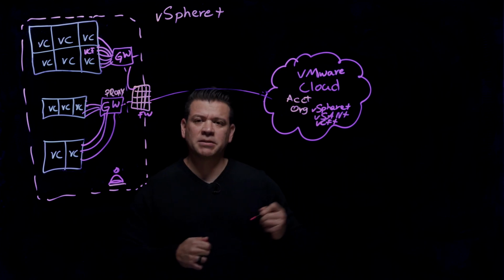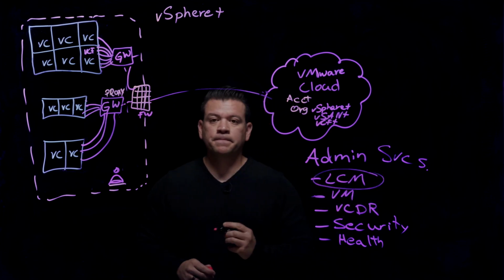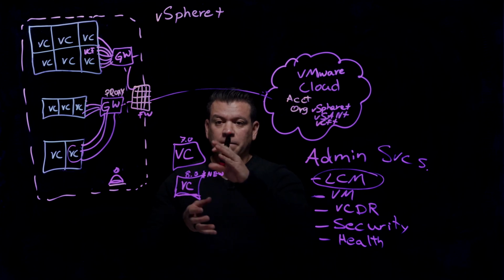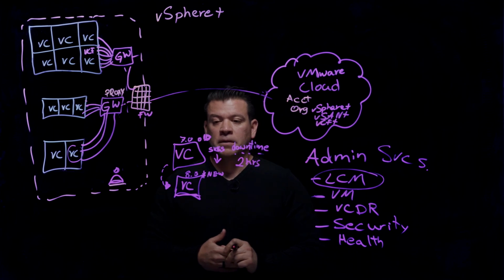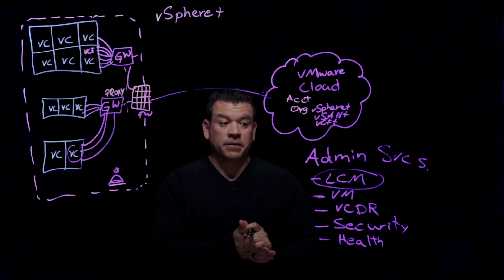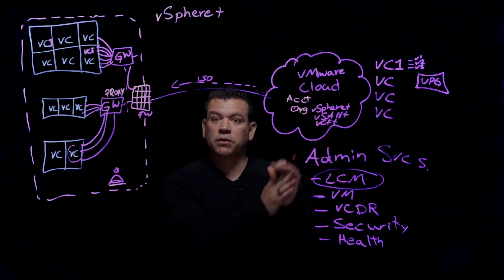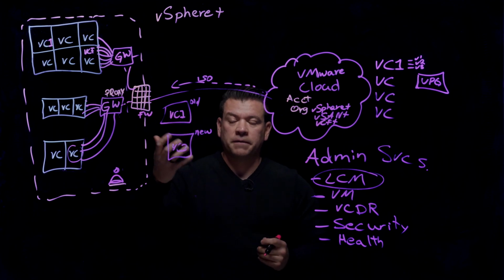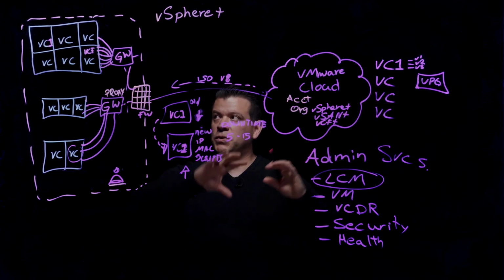vSphere+ delivers reduced downtime upgrades to your on-prem environments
Learn how vSphere+ differentiates by delivering upgrades with a substantially reduced downtime to vCenter instances